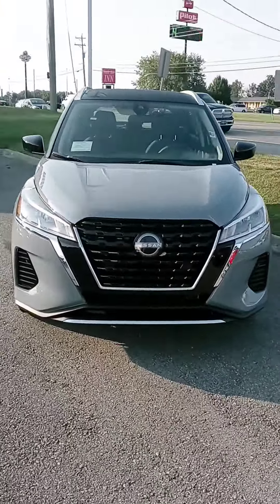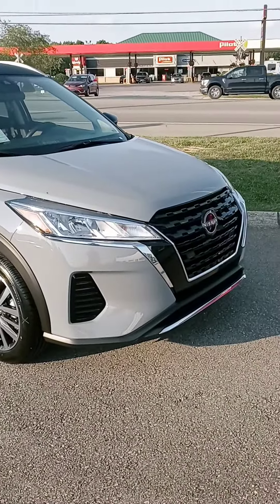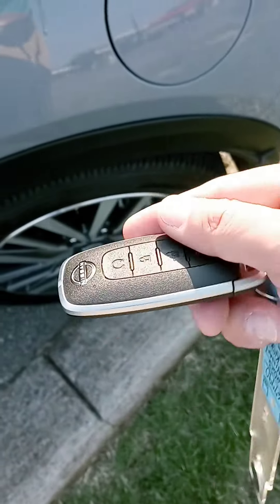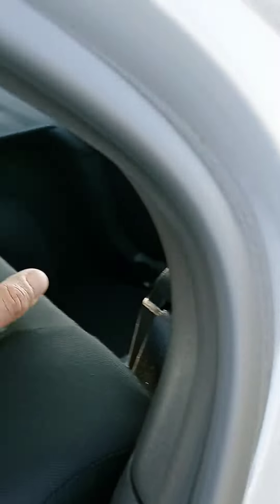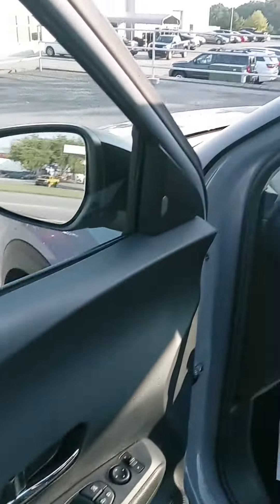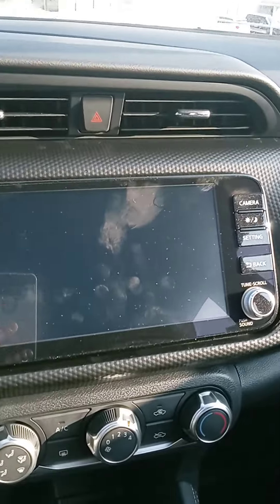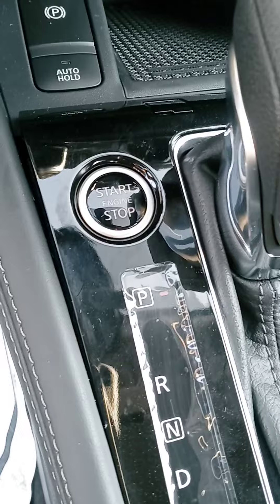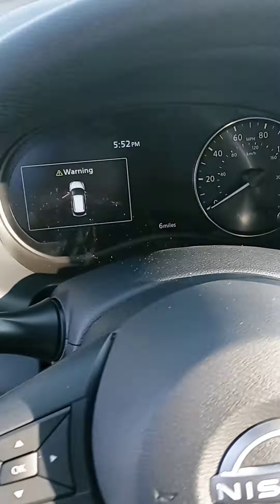Ray, here's your new Kicks at Victory Nissan!